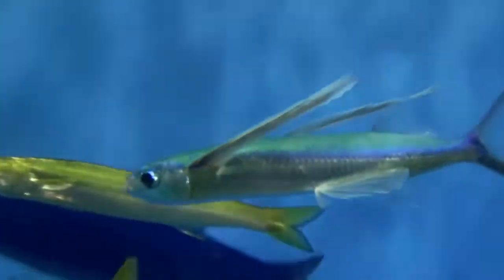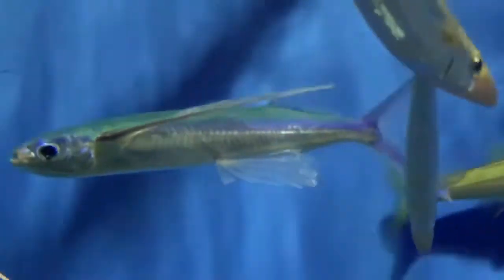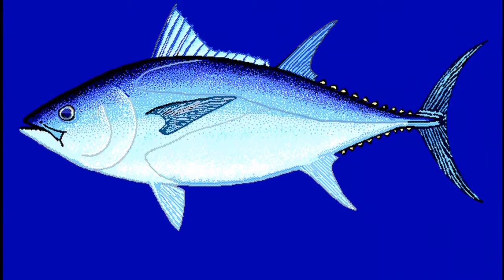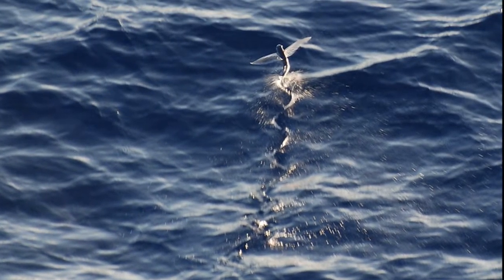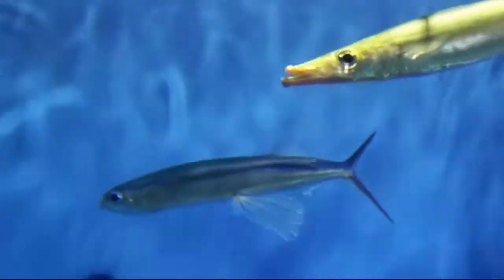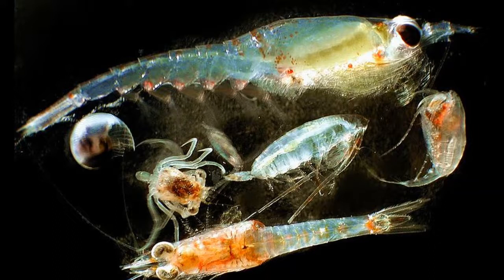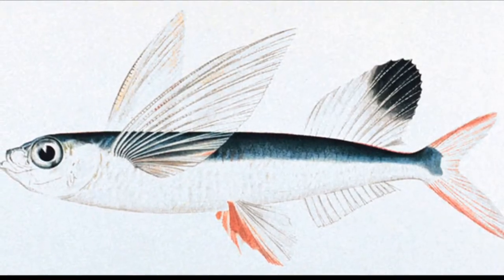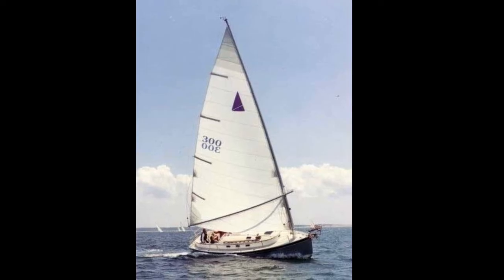Facts: The Flying Fish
Quick facts about this leaping pelagic fish! The flying fish (Exocoetidae, flying cod). Flying fish facts!

Fechhelm, Janice D., and McEachran, John. Fishes of the Gulf of Mexico, Vol. 1: Myxiniformes to Gasterosteiformes. N.p., University of Texas Press, 2013.
By NOAA - Gardieff S. (2003). Atlantic Blue Marlin. Florida Museum of Natural History., Public Domain,
Frédol, Alfred.; Lackerbauer, P. [Public domain]
By David Starr Jordan and Barton Warren Evermann - Bulletin of the United States Fish Commission, Vol. XXIII, for 1903. Part I. P. 574, Plate III. National Oceanic and Atmospheric Administration, Public Domain,
By Pearson Scott Foresman - Archives of Pearson Scott Foresman, donated to the Wikimedia Foundation, Public Domain,